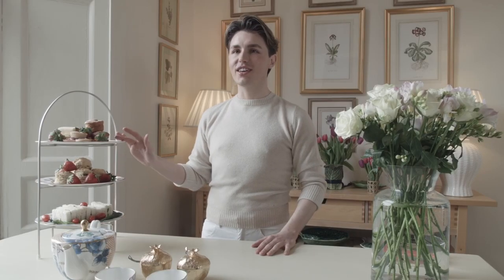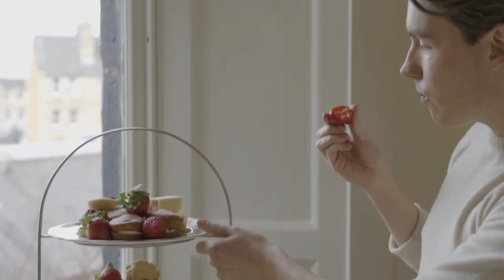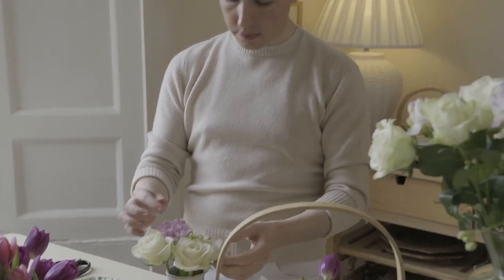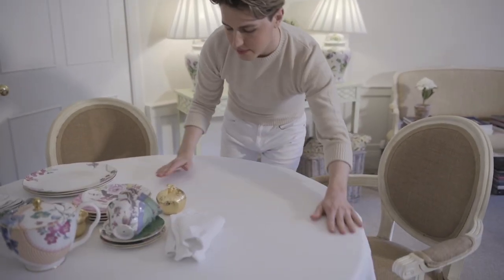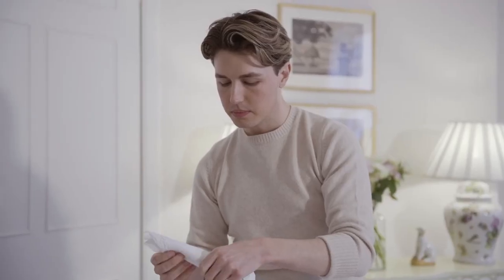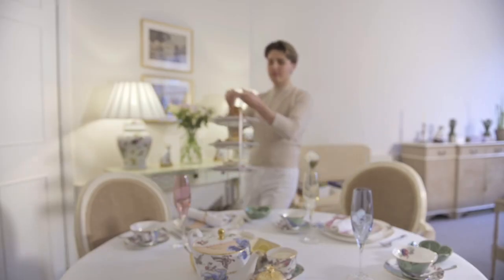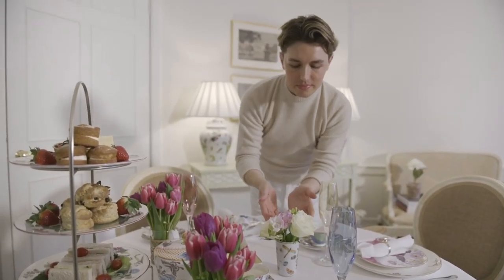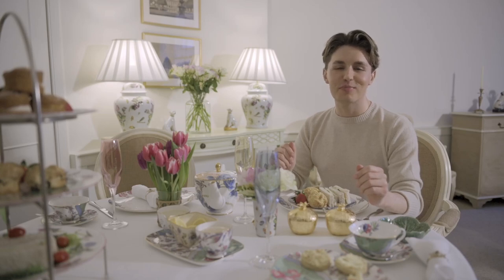How to Host Afternoon Tea | AMARA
AMARA Lifestyle Expert Nicolas Fairford shows you how to host afternoon tea. Helping you to find the joy in even the smallest details, Nicolas takes you through hosting afternoon tea in this step by step guide. From making your family’s daily tea break extra special to planning a special occasion for later in the year, learning how to host afternoon tea will brighten up your everyday living.

Discover everything you need at AMARA to ensure your afternoon tea is as stylish as can be. From iconic Wedgwood tea sets to contemporary Bordallo cabbage crockery, teapots and cake stands to side dishes and cutlery, shop all your dining must-haves now

Featured Products